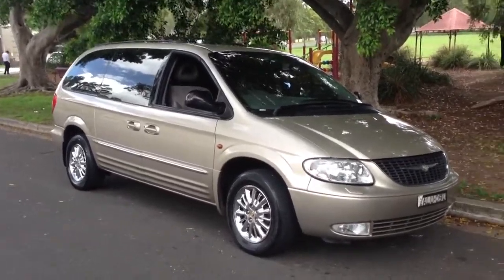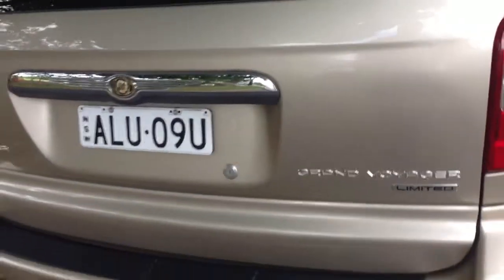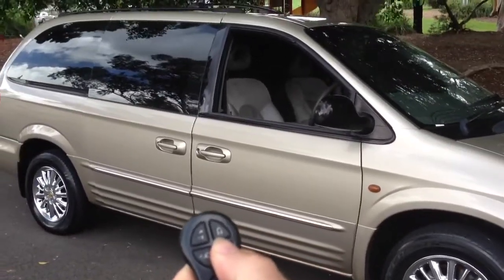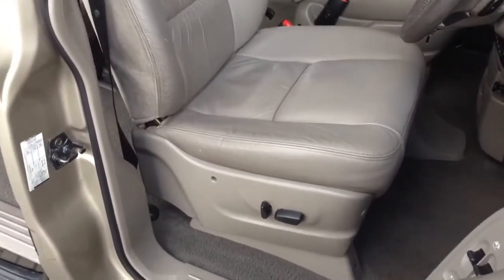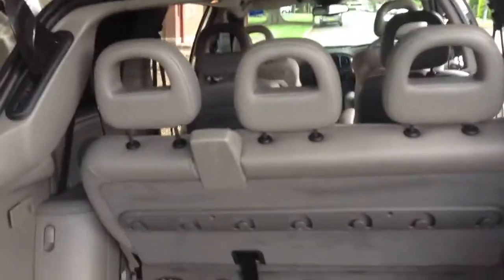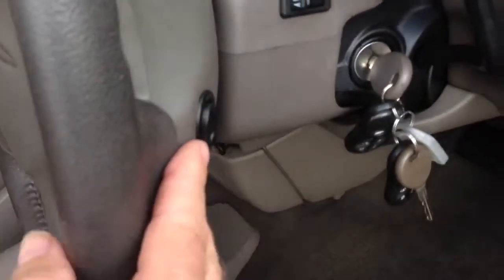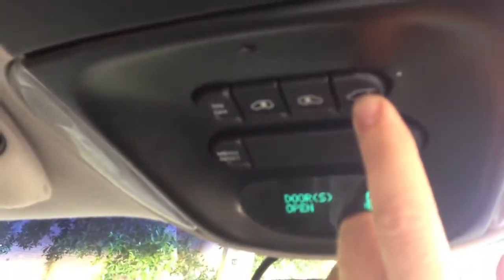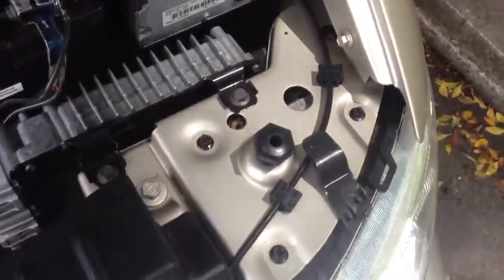Grand Voyager Limited for sale at Edward Lee's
Voyager
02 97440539